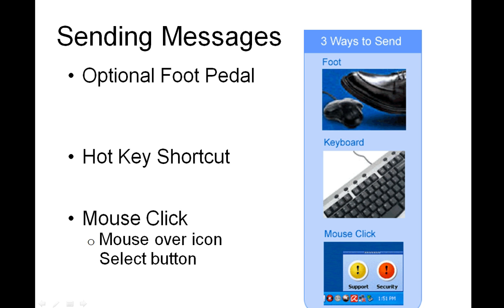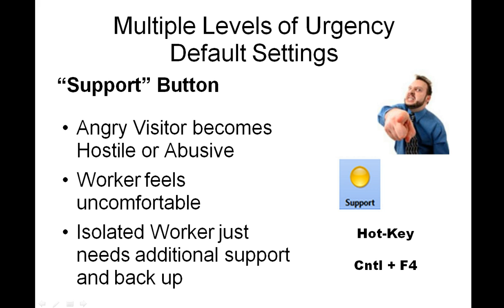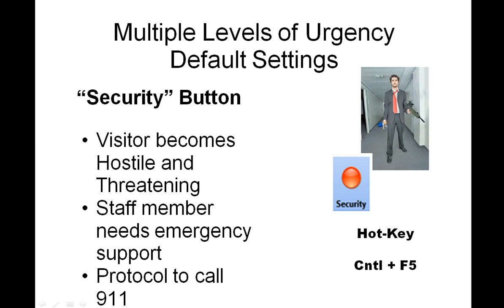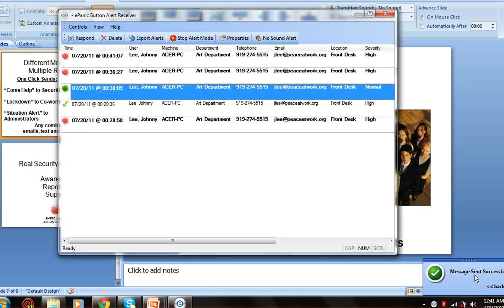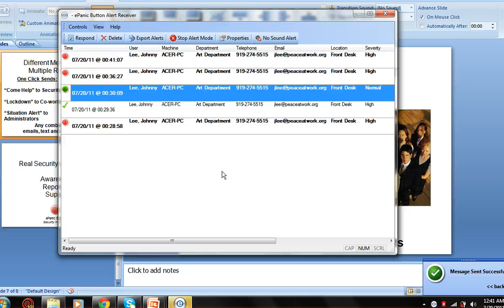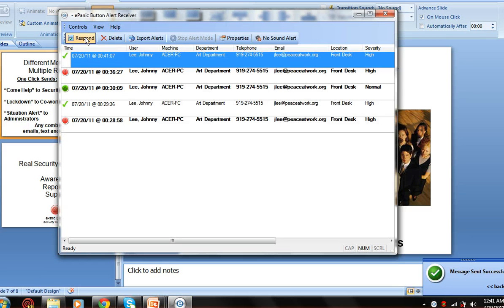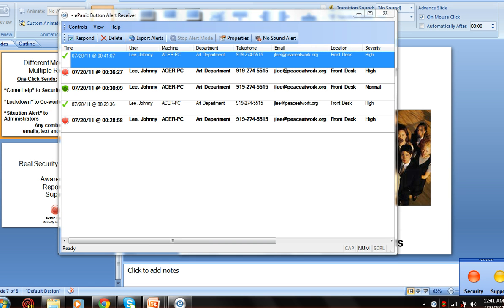End User Training- Sending Messages